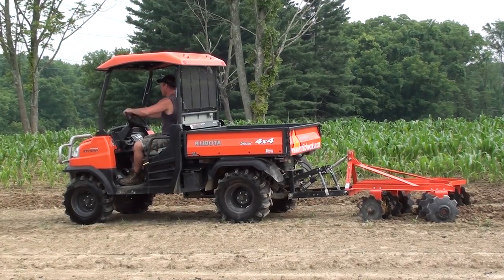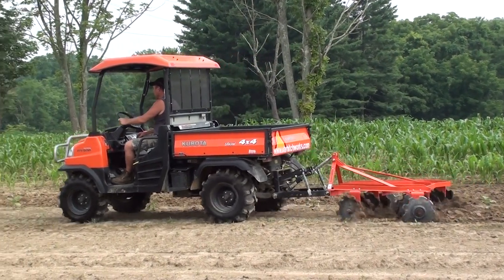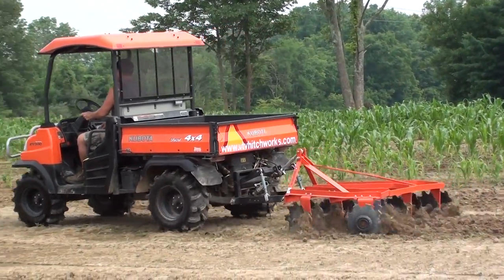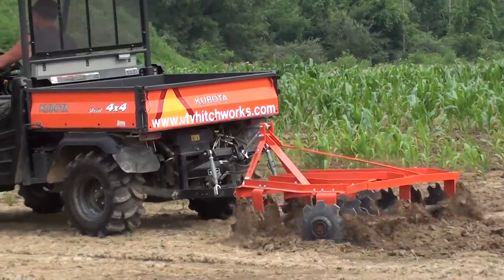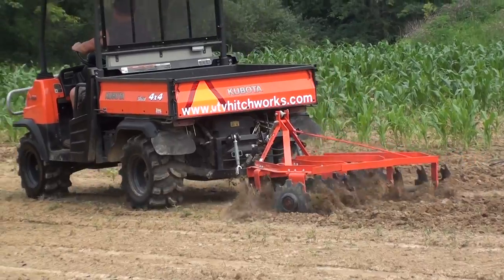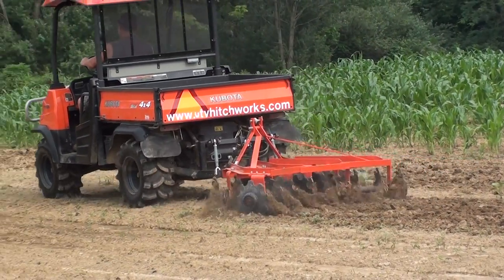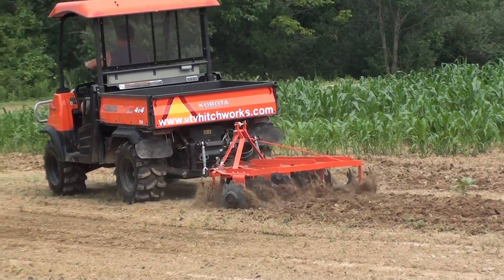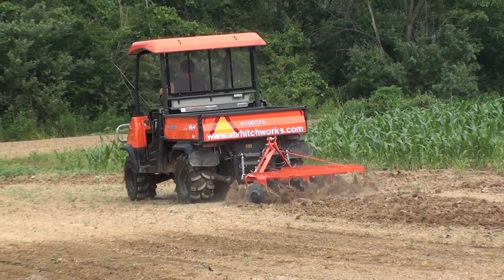UTV Hitchworks - The Farmboy on the RTV 900 pulling a 425 lb. disc harrow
UTVHitchworks.com - Here we demonstrate the versatility of the Farmboy, showing it pulling a 425 lb. disc harrow, and using hydraulic down pressure to drive it into the ground.